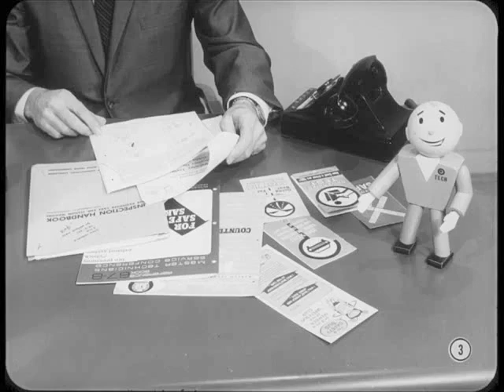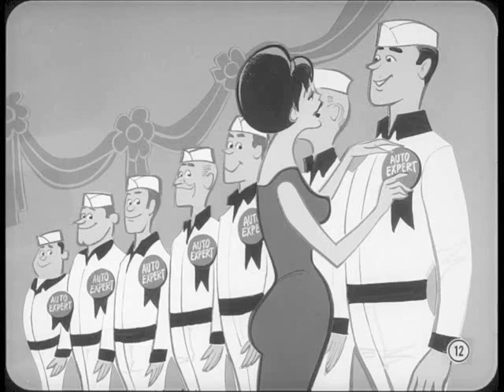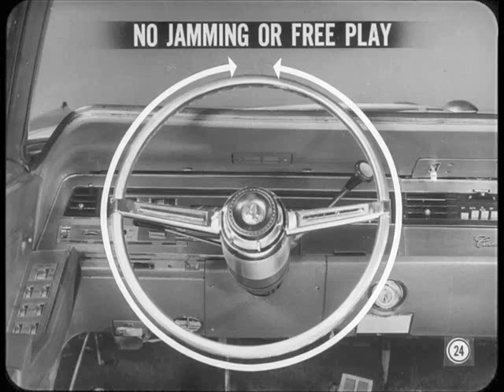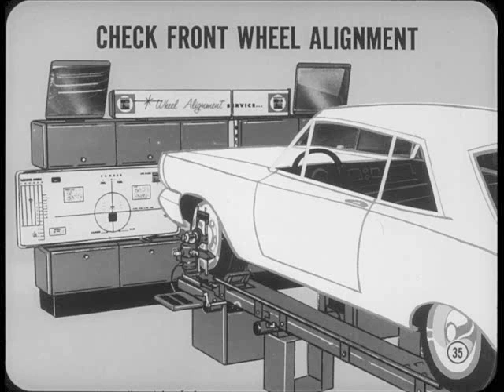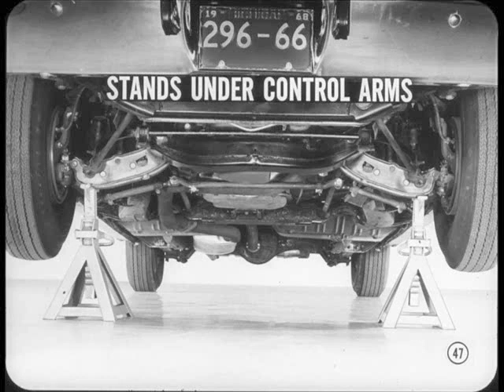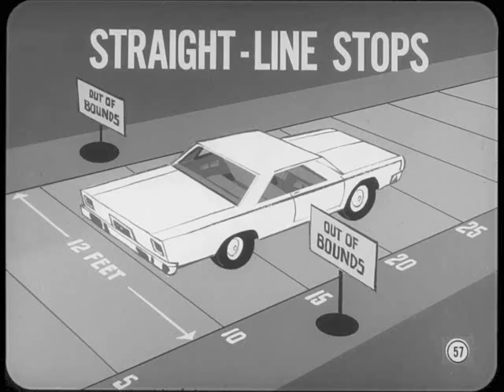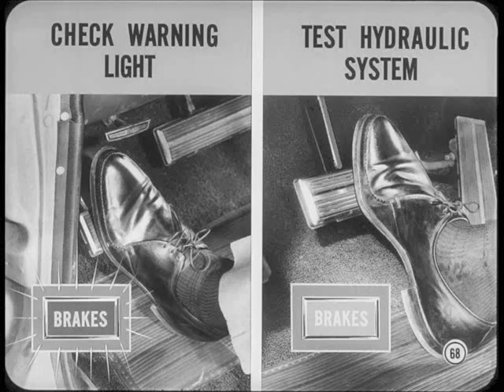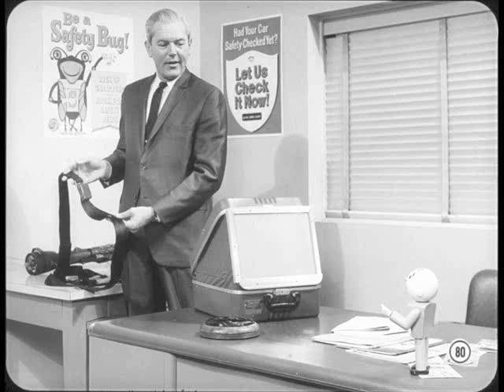MTSC - 1968, Volume 68-8 Safe for the Road